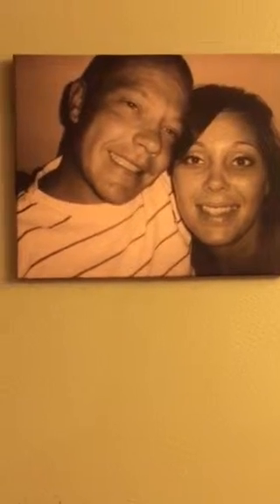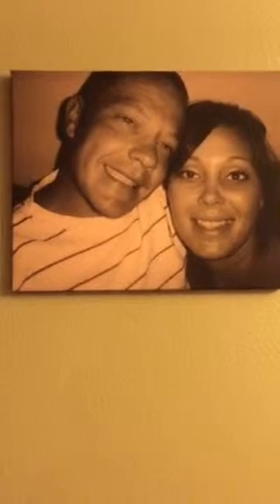16x20 Canvas Wrap (Standard Wrap)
You digitally upload your print and the company turns your print into a canvas! I love these picture wraps!

To make your own Canvas Wrap